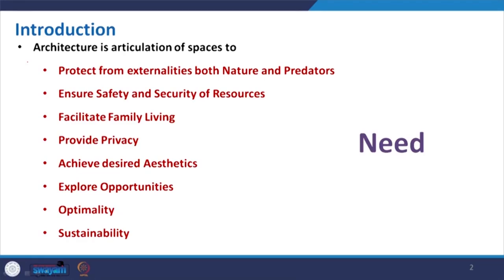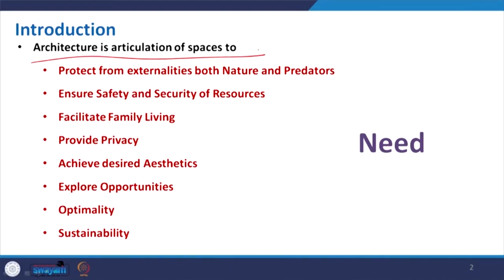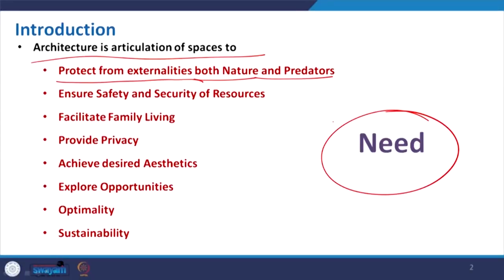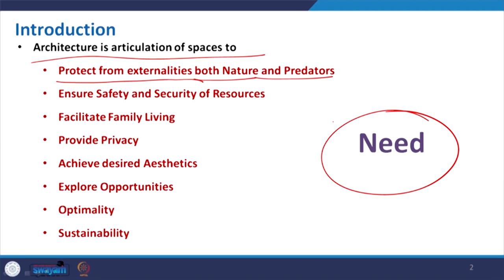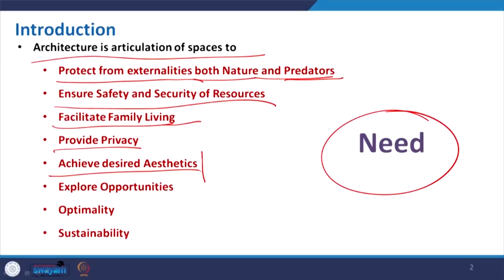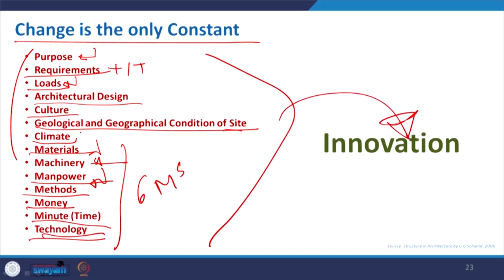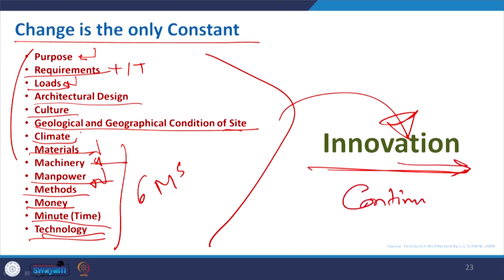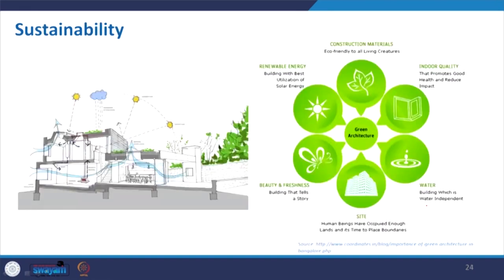Architecture and Structure - Past, Present, and Future